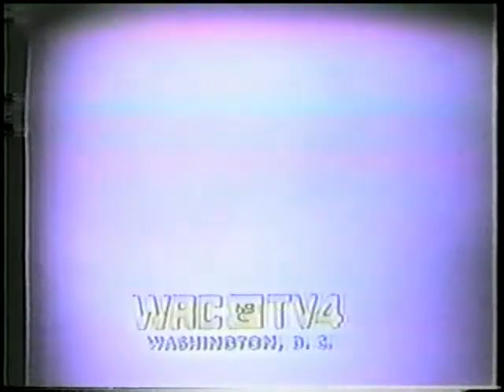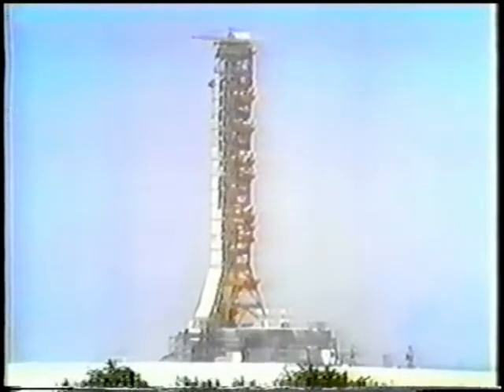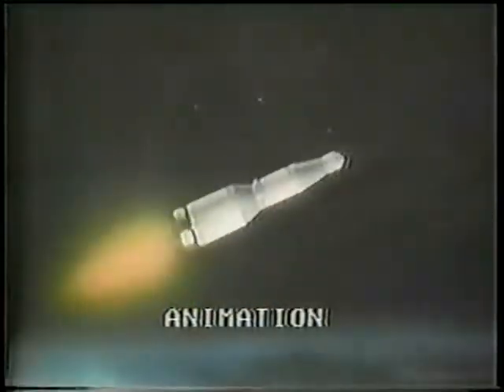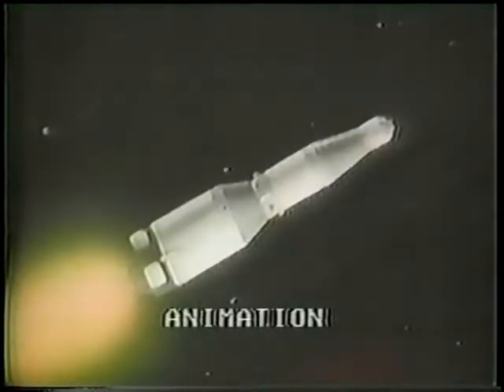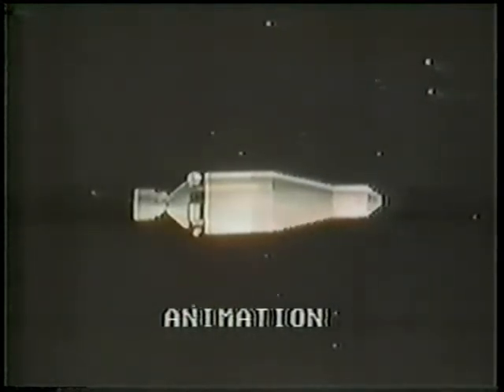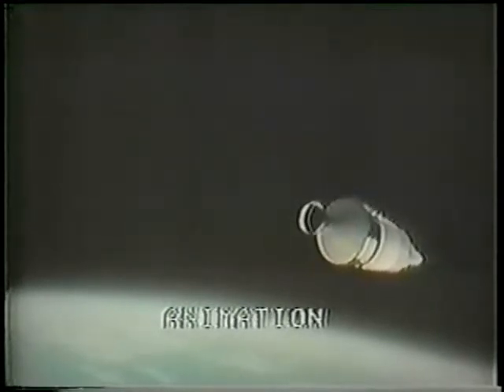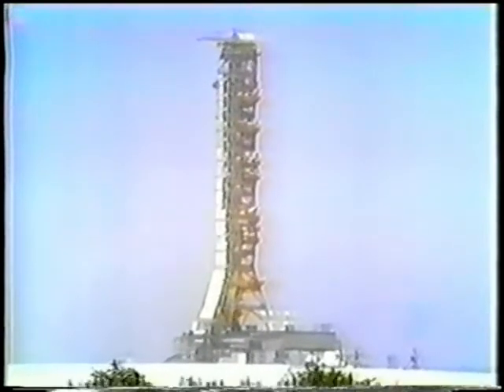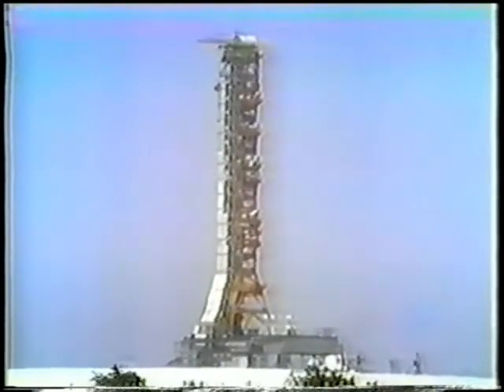NBC NEWS Coverage of The Lanuch of Apollo 16 Part 3 of 5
from April 16, 1972 John Chancellor Reports Live from the Kennedy Space Center

Command Module Pilot: T. Kenneth Mattingly Jr.

Lunar Module Pilot: Charles M. Duke Jr.